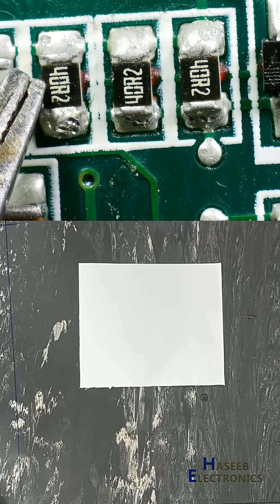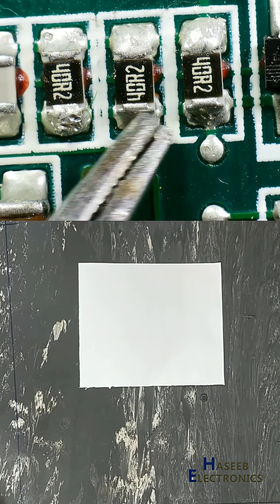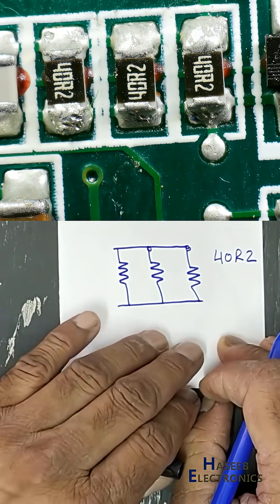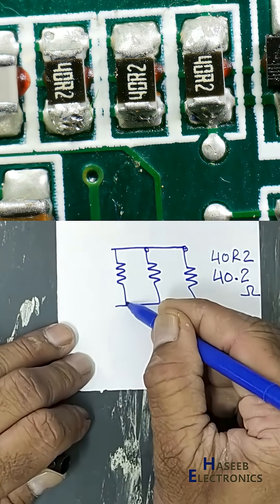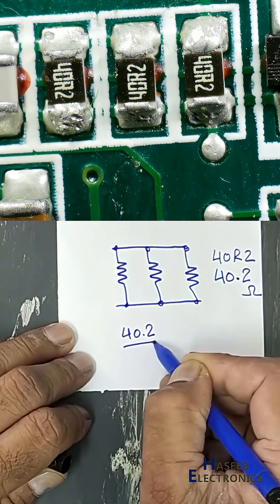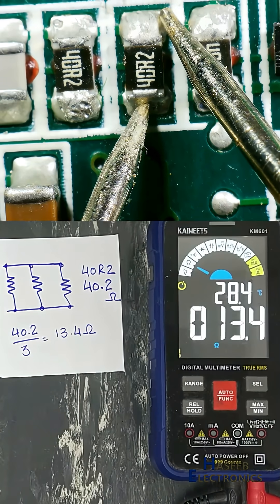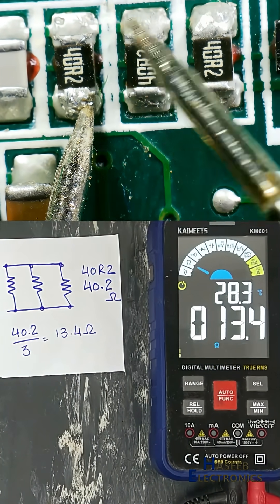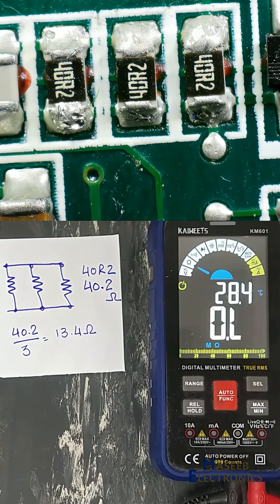3x 40R2 SMD Resistors in Parallel | Calculate Total Resistance & Test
3x 40R2 SMD Resistors in Parallel | Calculate Total Resistance & Test With Multimeter SMD Marking Codes by @haseebelectronics
Learn how to calculate the total resistance of three 40R2 RKM code (RKM code is an international marking system defined by IEC 60062 for resistors and capacitors) SMD marking code resistors, connected in parallel and how to verify the result using a digital multimeter.

The formula for resistors in parallel is 1/R_total = 1/R1 + 1/R2 + 1/R3. For identical resistors,
a simpler formula is R_total = R/n, where 'n' is the number of resistors. In this case, R_total = 40.2Ω / 3 ≈ 13.4Ω."

i explained how to connect 3× 40R2 SMD resistors in parallel, how to calculate the total resistance, and verify it using a digital multimeter.

👉 You will learn:
What does the 40R2 SMD resistor code mean?
How to calculate parallel resistance
How to test resistor networks with a multimeter
This tutorial is perfect for beginners, students, and repair technicians working with SMD components.

You are Invited to Join Haseeb Electronics

SMD Marking Codes - Haseeb Electronics